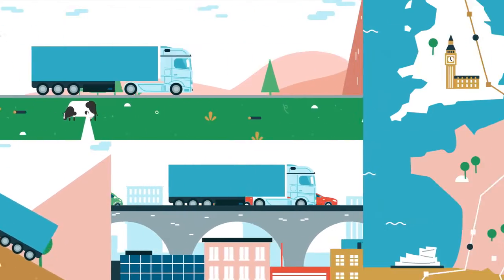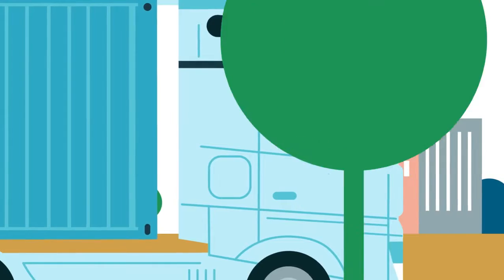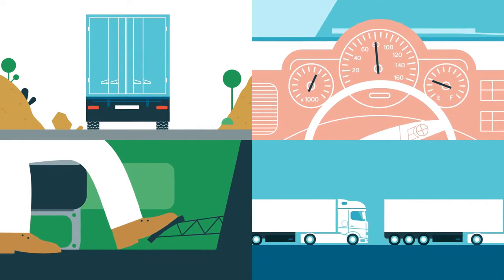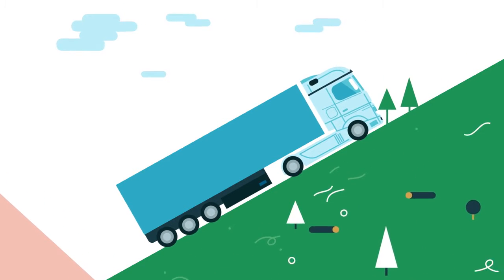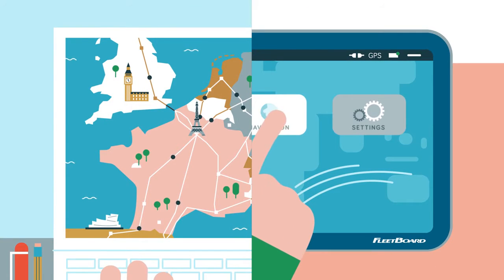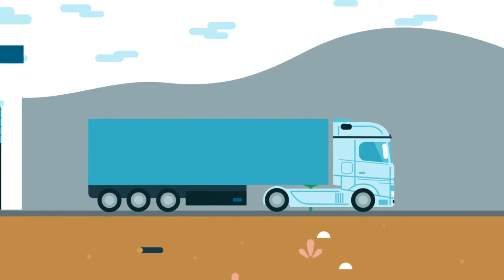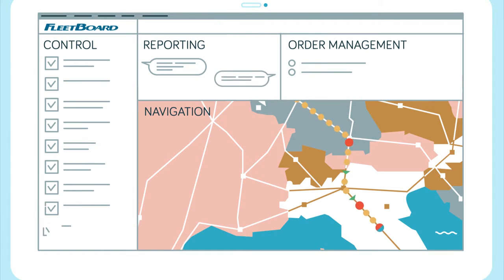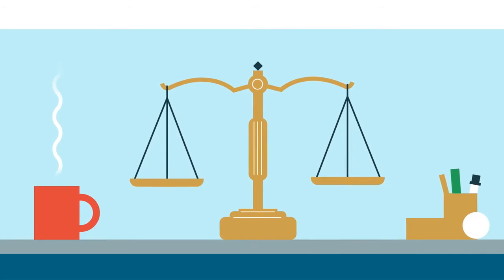Mercedes-Benz Telematics: How Does Fleetboard Work?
An animation explaining how Fleetboard Telematics works in Mercedes-Benz Trucks and how it can help save you money and manage your fleet's fuel economy